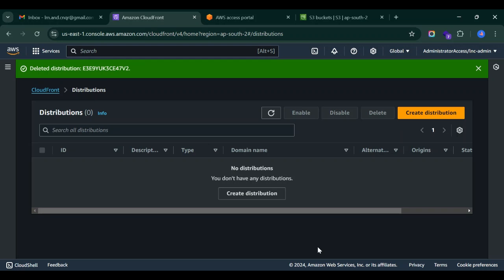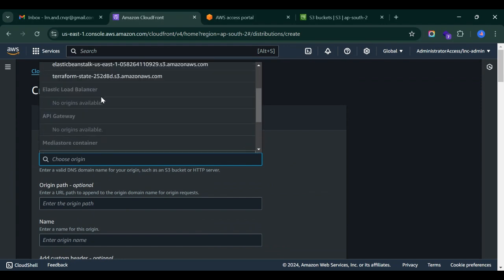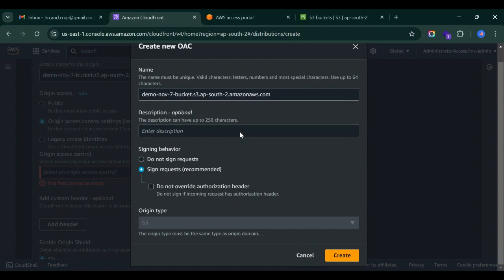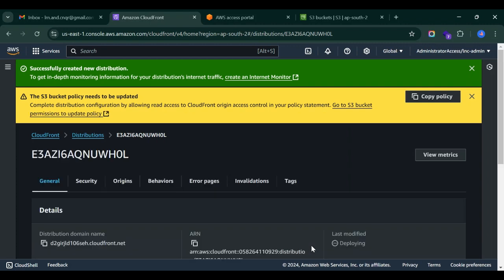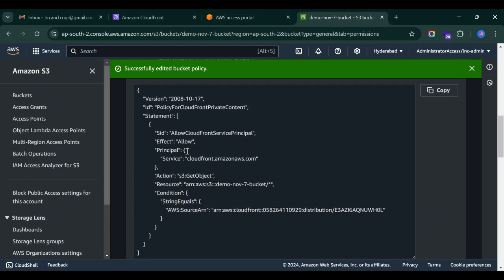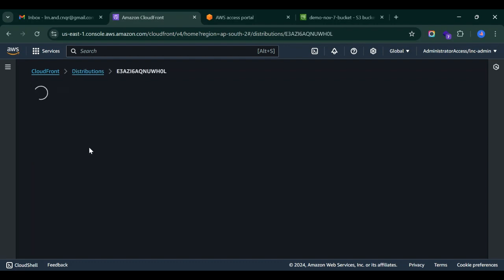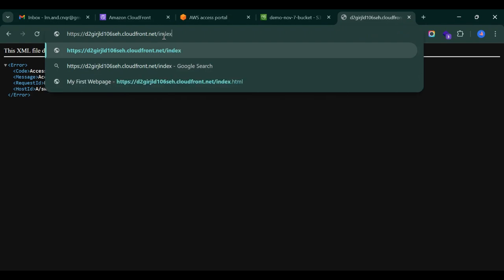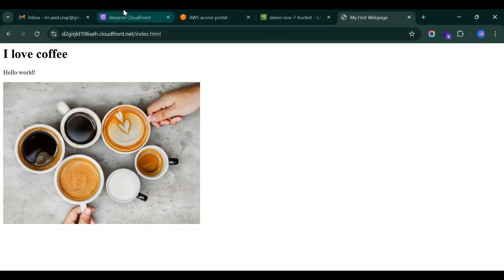Amazon CloudFront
- CloudFront S3 origin demo